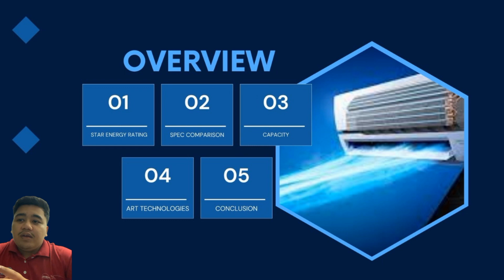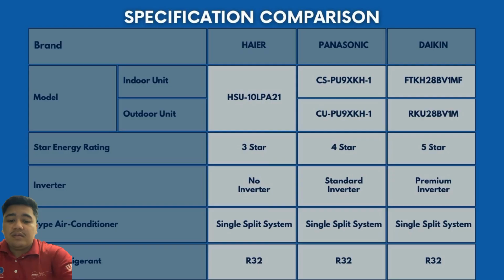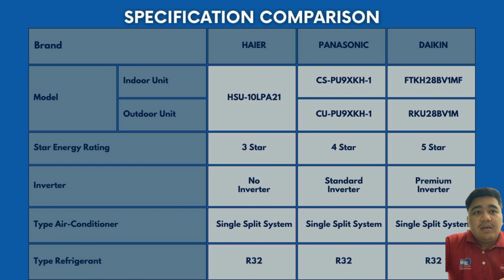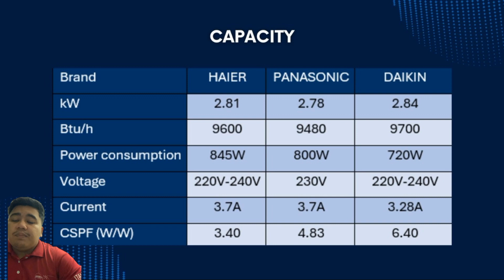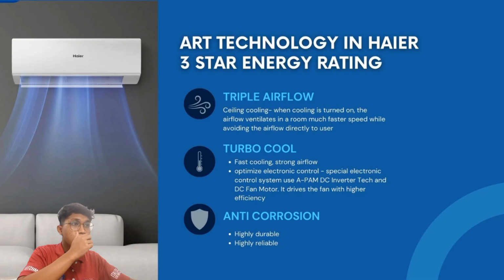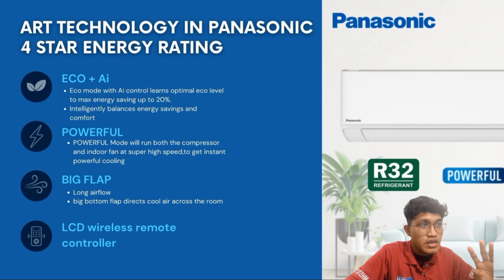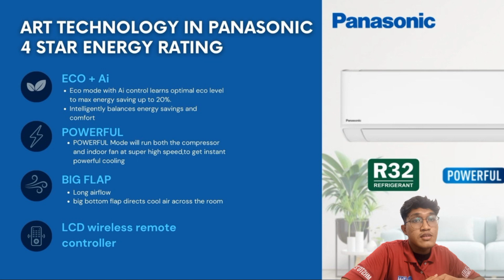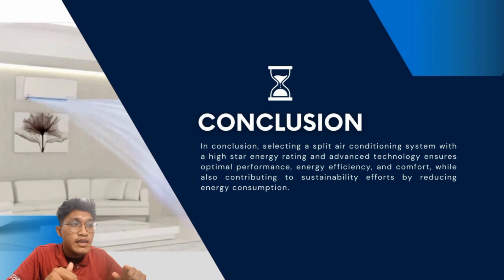BMKH 1413 (SPLIT AIR CONDITIONING TECHNOLOGY)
Assignment BMKH 1413 - Split Air Conditioning Technology

STUDENT'S NAME
1) Ahmad Nawawishah Bin Kurnadi (B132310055)
2) Azrizal Bin Azhar (B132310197)

LECTURER'S NAME : Ts. Dr. Mohd Firdaus Bin Mohd Ab Halim